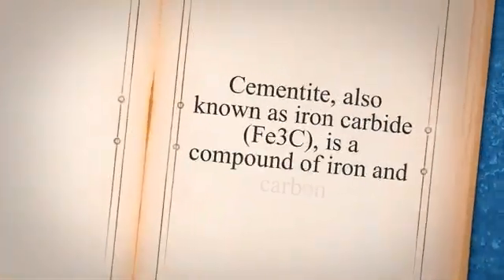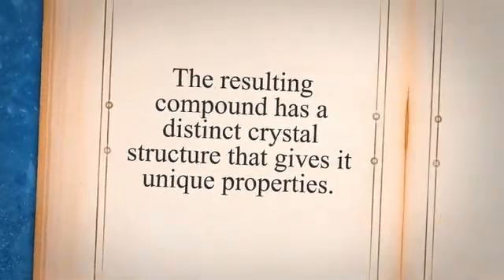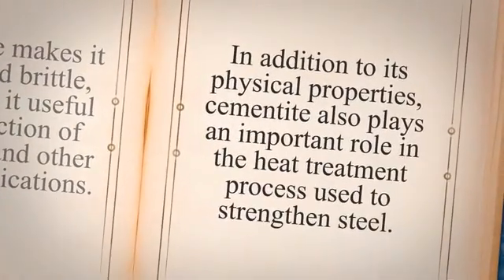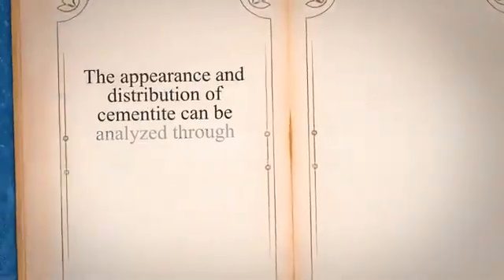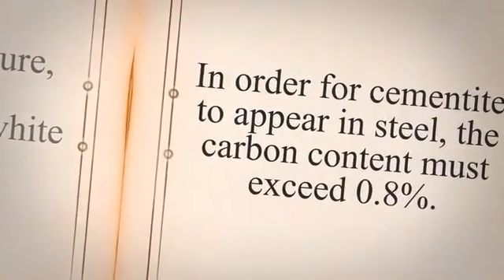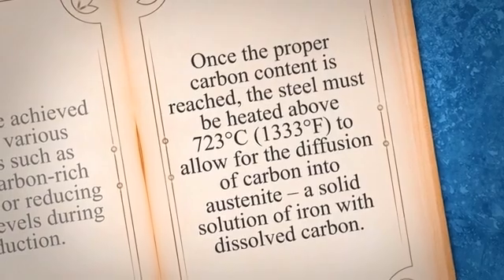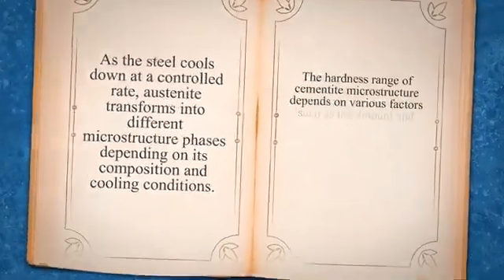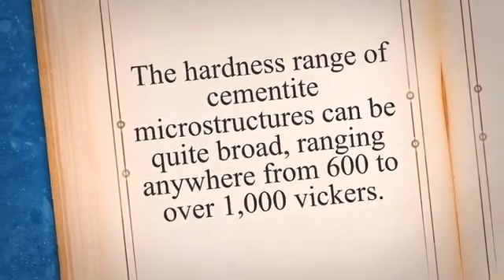What is cementite microstructure